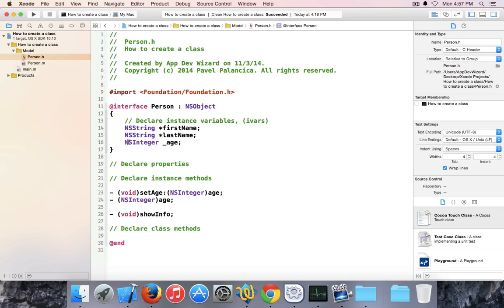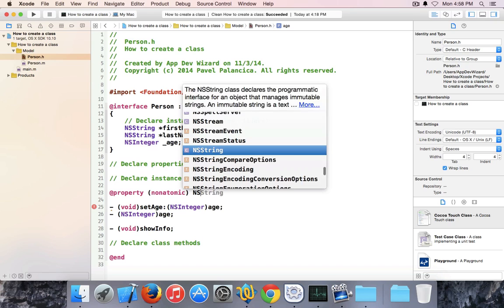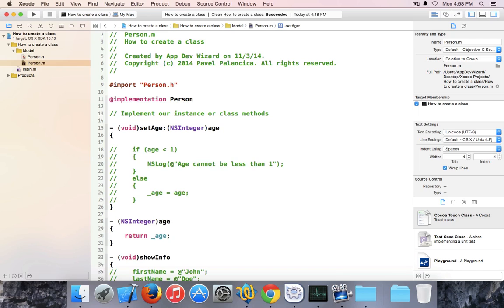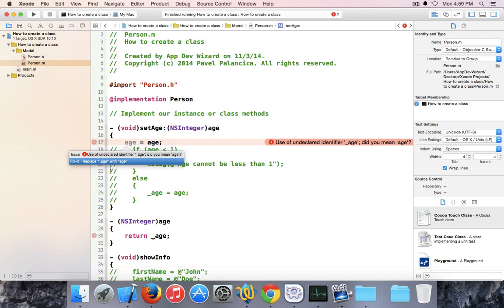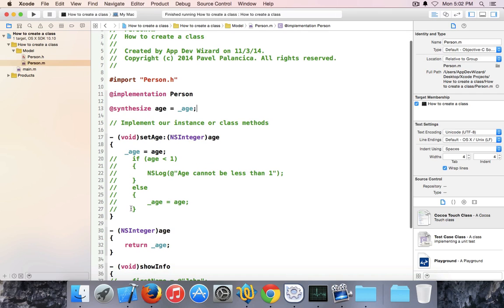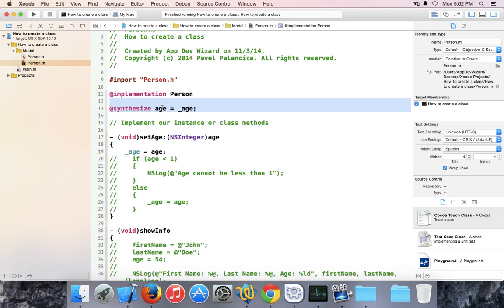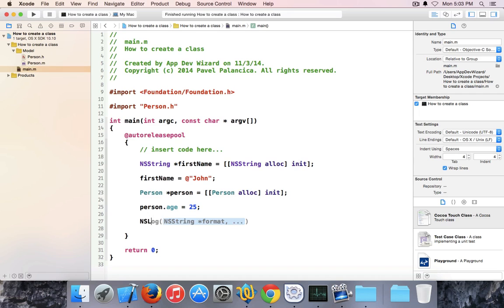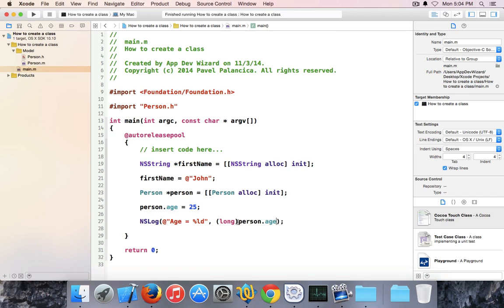Properties in Objective-C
Learn how to create  Properties in Objective-C